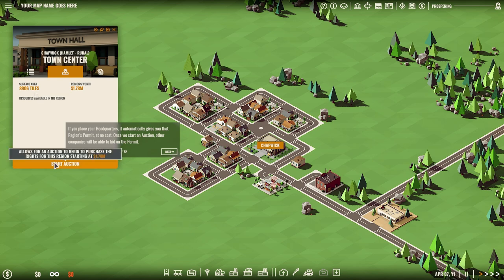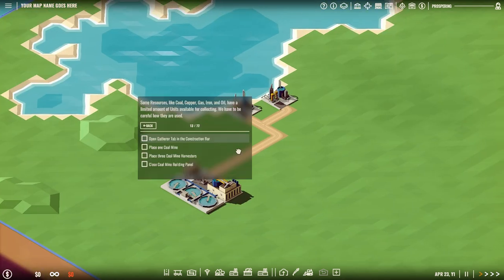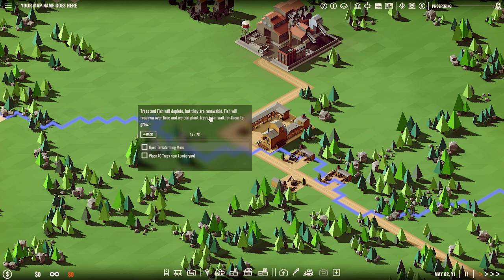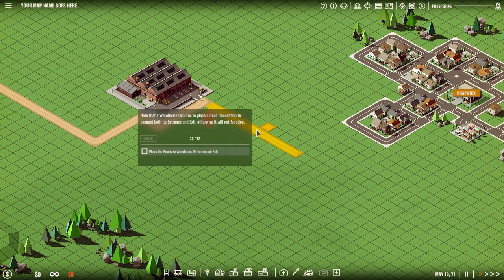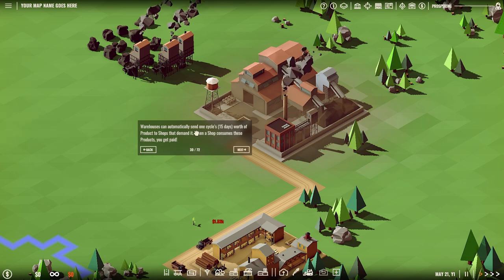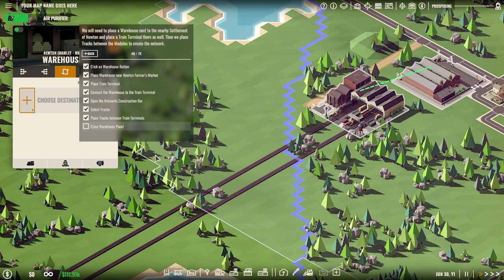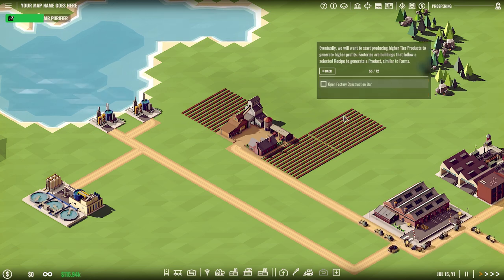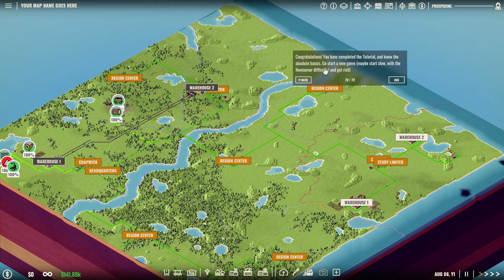Rise of Industry New Tutorial 2023 Latest Update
My Spec :
My Wishlist :
Razer Blade 15